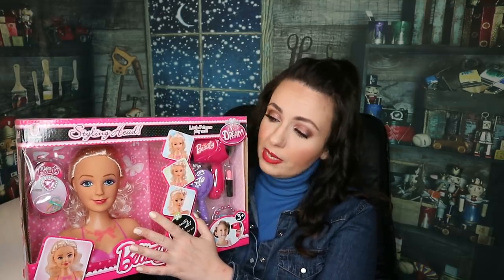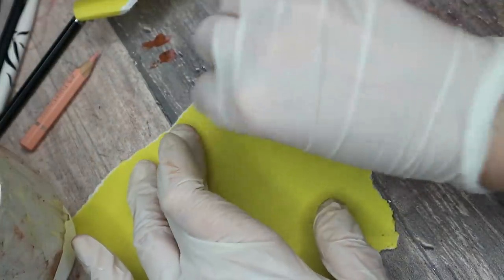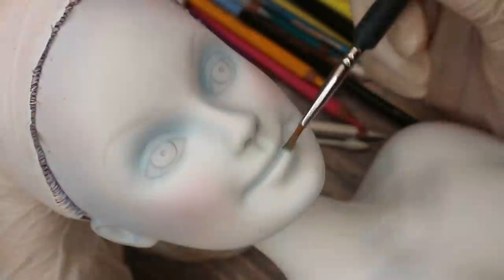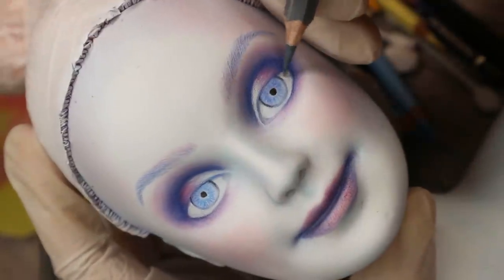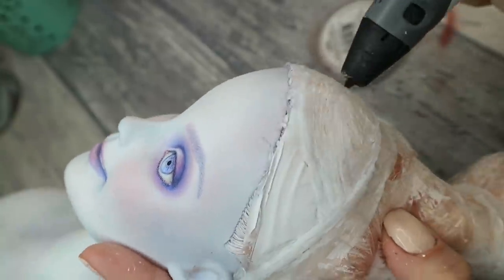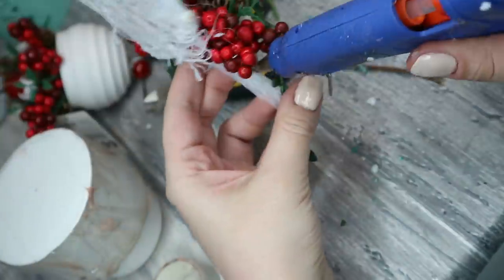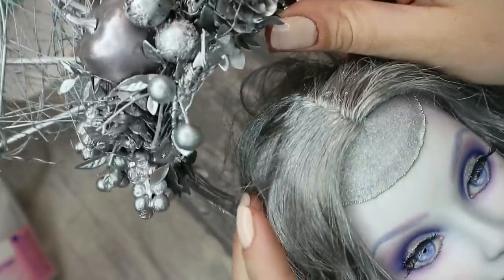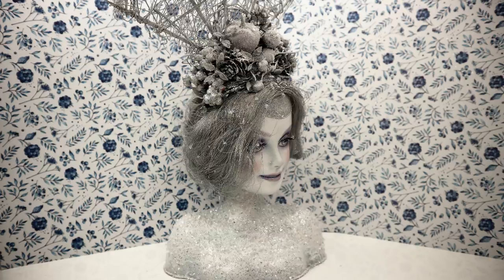ICE QUEEN / WINTER BARBIE DOLL REPAINT / HOW TO MAKE CHRISTMAS HOLIDAYS SNOW DOLL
Winter is coming! As well as Christmas))) Let's make a Frozen Winter Ice Queen out of the big Barbie doll styling head.